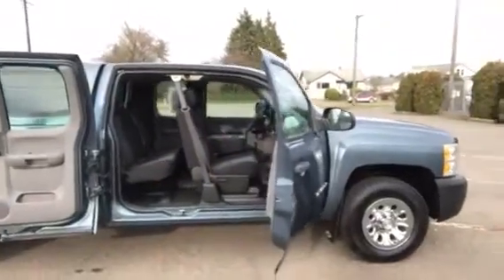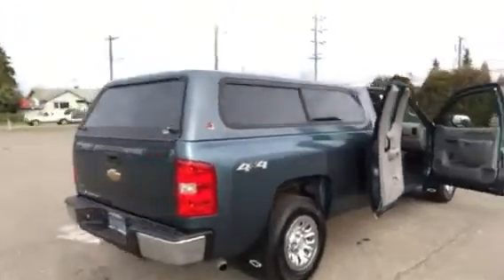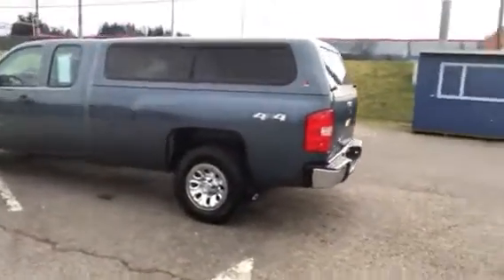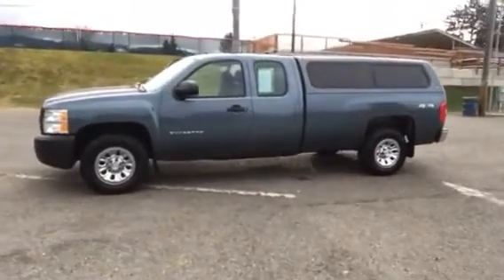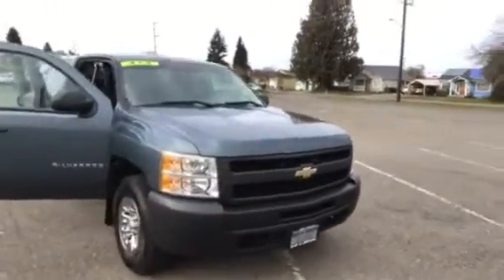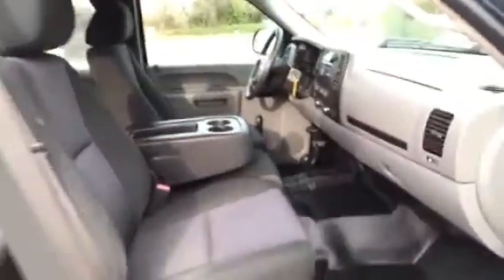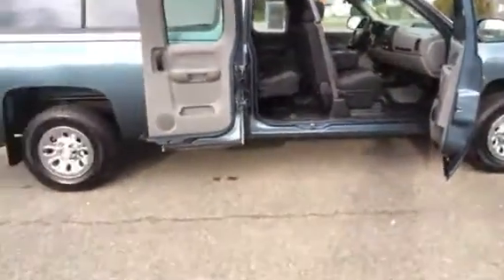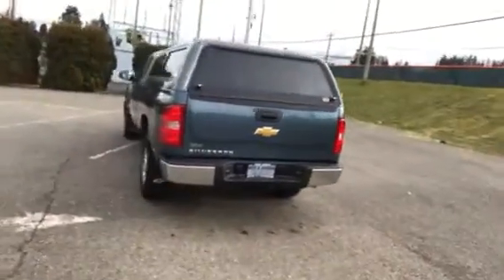2010 Chevrolet Silverado